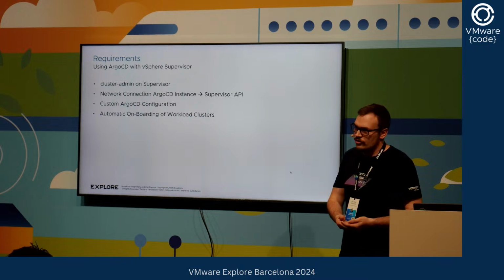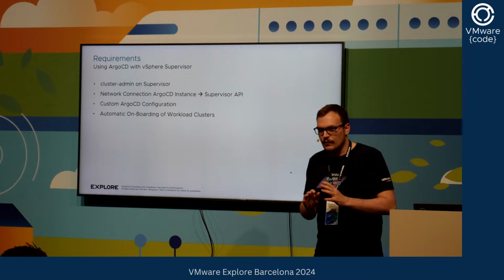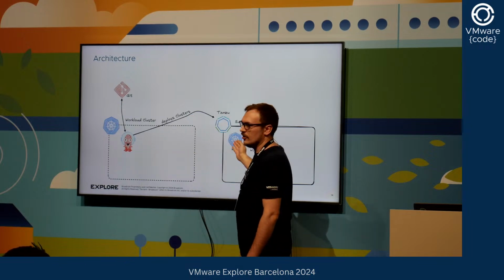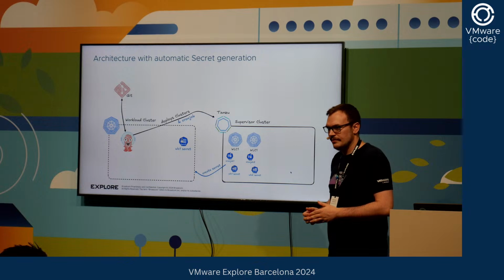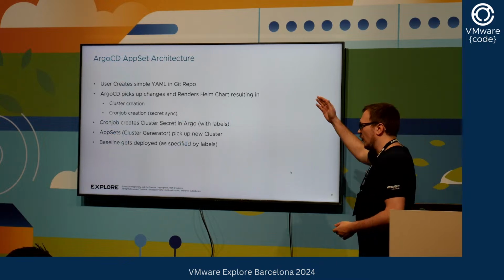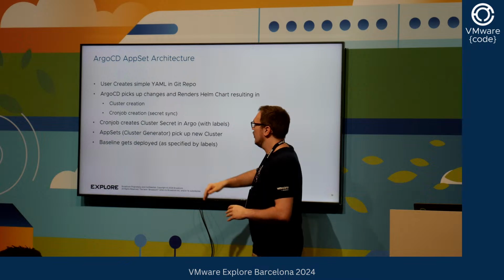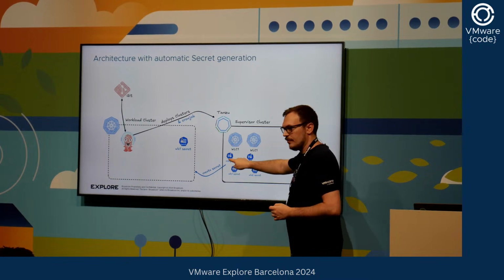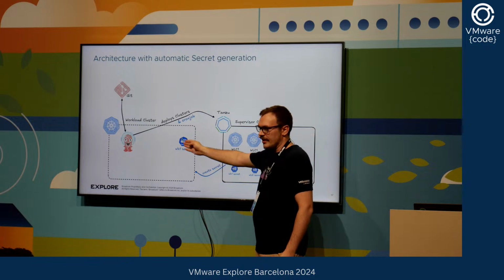CODE2861BCN - vSphere Supervisor & ArgoCD: Automating Workload Cluster Deployments: the GitOps Way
This session explores the integration of VMware vSphere Supervisor with ArgoCD to automate the deployment of workload clusters, leveraging GitOps principles for consistent and scalable infrastructure management. Learn how to streamline cluster credential management and enhance operational efficiency with automated workflows.

Speaker:

Maximilian Marschall
Unit Lead Cloud Native International

Maximillian is a seasoned DevOps engineer with extensive experience in designing, implementing, and managing advanced Kubernetes platforms. A passionate technologist and GitOps enthusiast, Maximilian has dedicated his career to optimizing infrastructure and automation processes. His impressive home lab, humorously referred to as a "data center" by colleagues, reflects his deep commitment to technology. Known for his innovative approaches and expertise, Maximilian continues to drive successful digital transformations, helping organizations achieve seamless, scalable, and efficient Kubernetes operations.